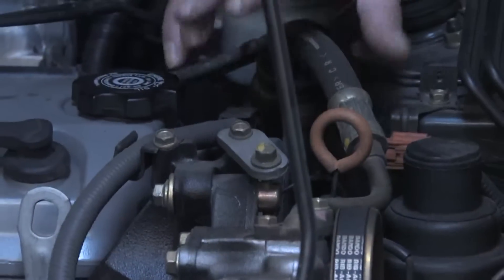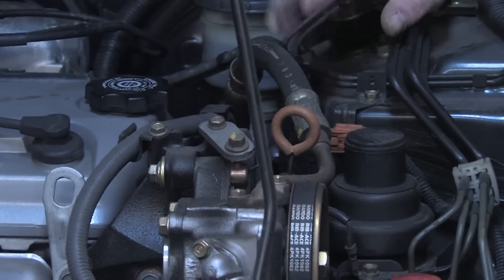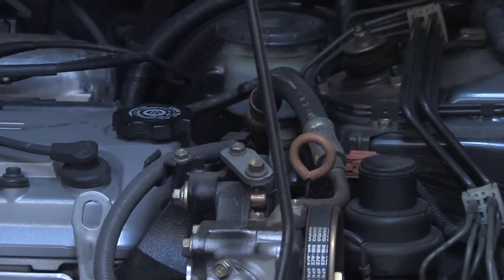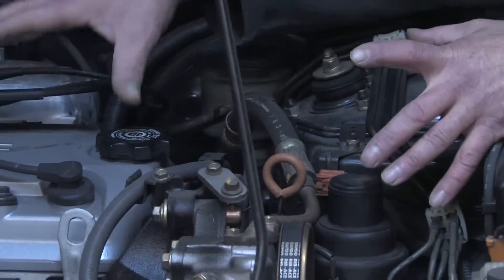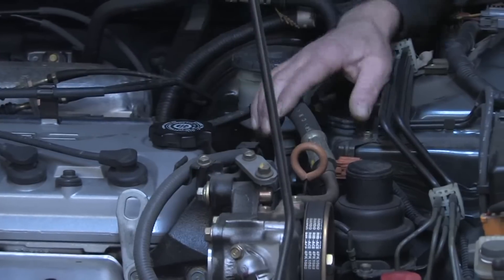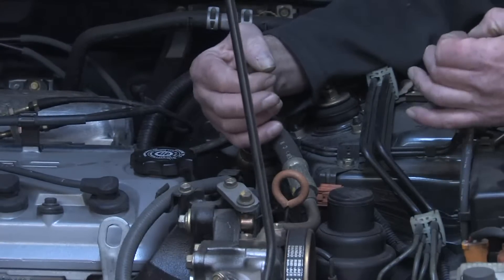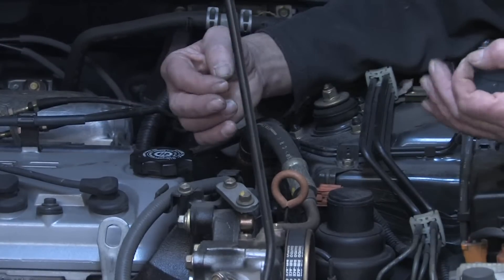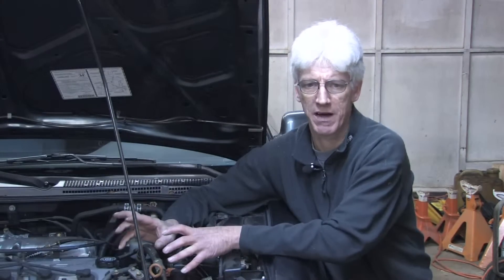Auto Repair & Maintenance : Purpose of a Timing Belt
The purpose of a timing belt in a car is to connect the crank shaft to the cam shaft in order to control the ignition timing and cam timing for the engine. Replace the timing belt on a vehicle every 50,000 to 60,000 miles with information from a certified master mechanic in this free video on auto repair.